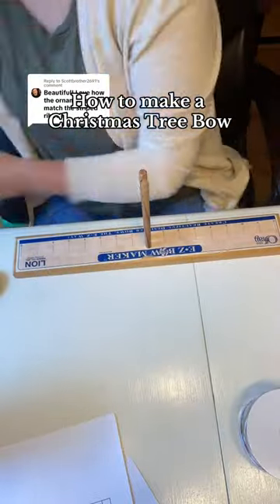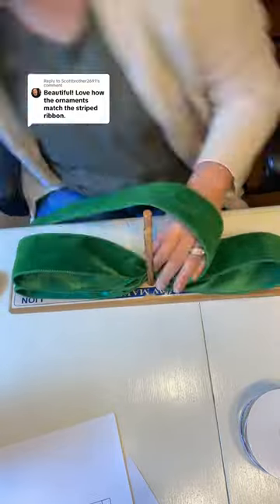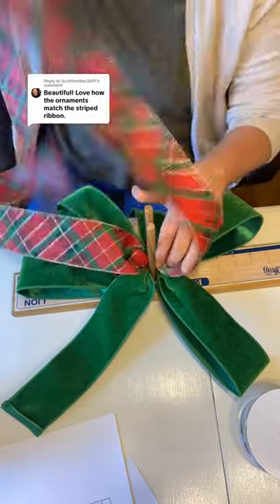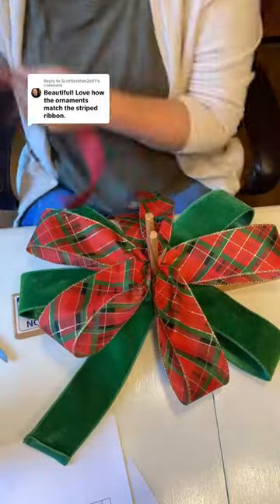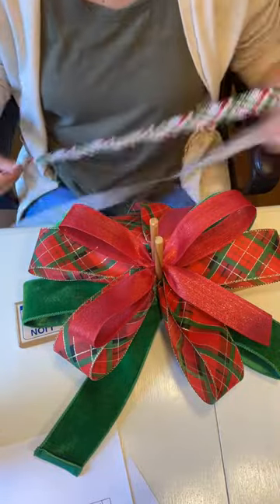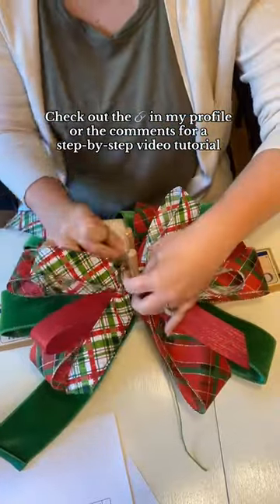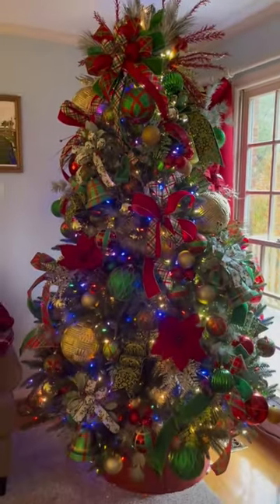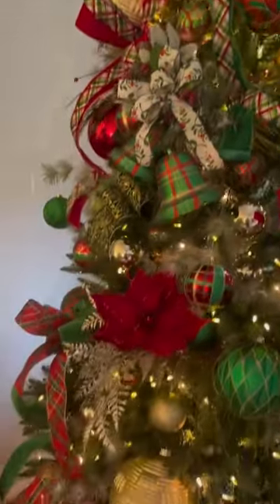How to make a Christmas Tree Bow Tutorial 🎀🎄 Find the 🔗in the description!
How to make a Christmas Tree Bow Tutorial 🎄

Learn to make a large bow for your Christmas tree with this video tutorial